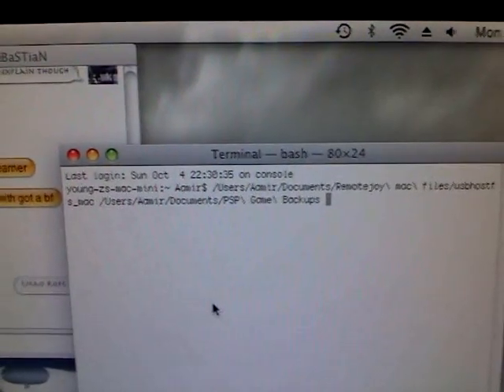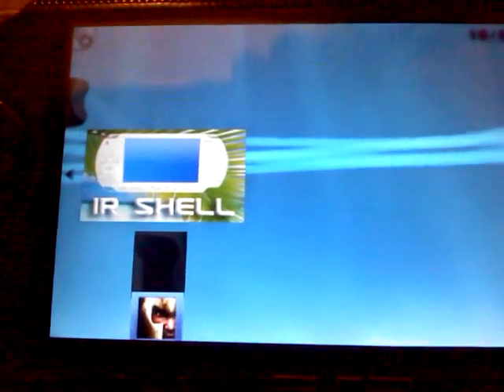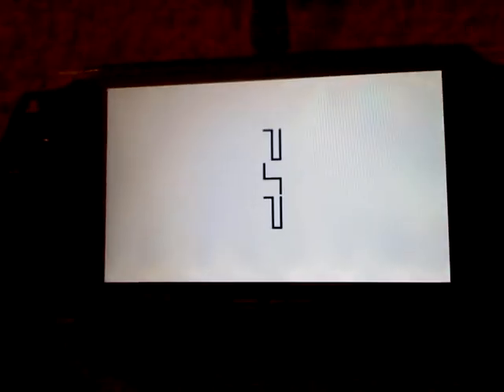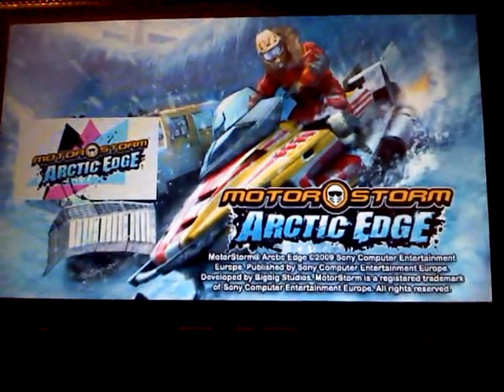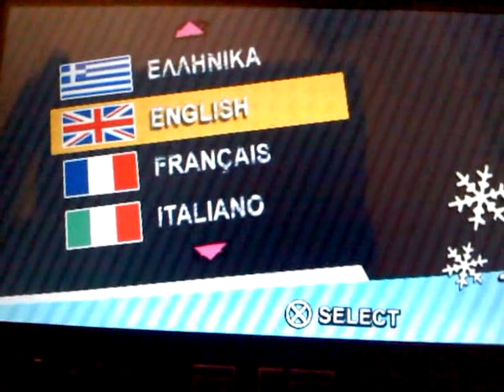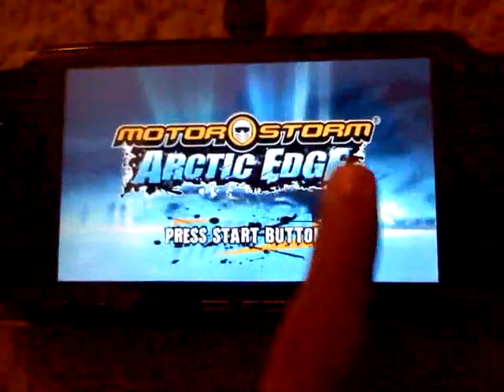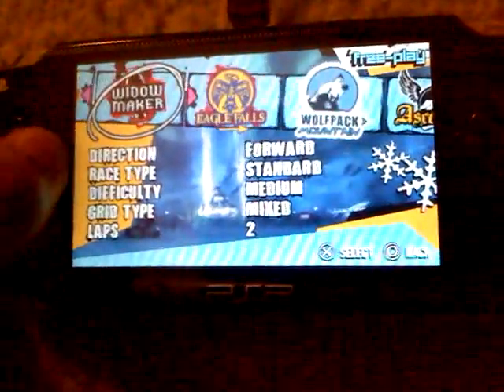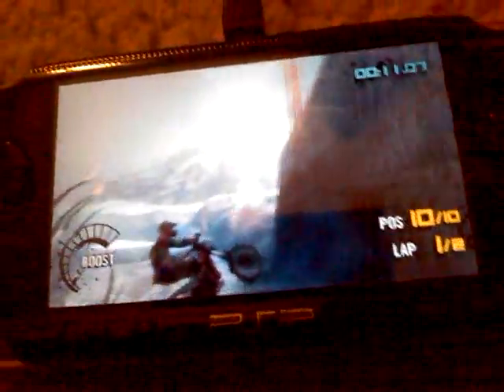USB Host to PSP on A Mac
Running USB Host from A Mac to PSP
Files for remotejoy also included
Recorded From the LG Env Touch